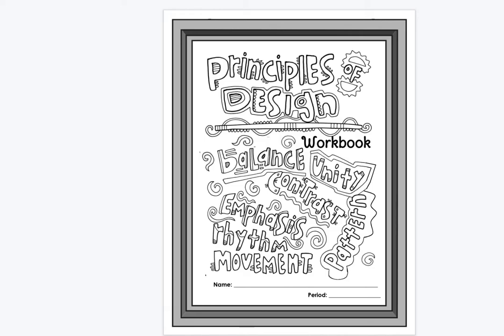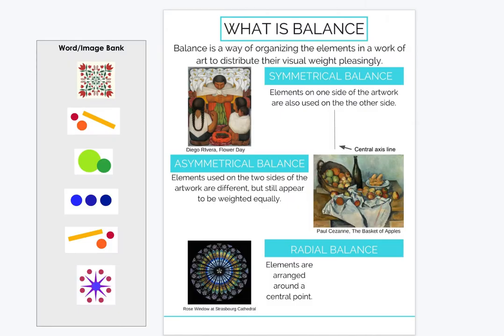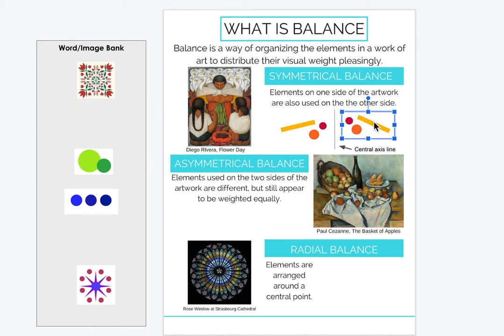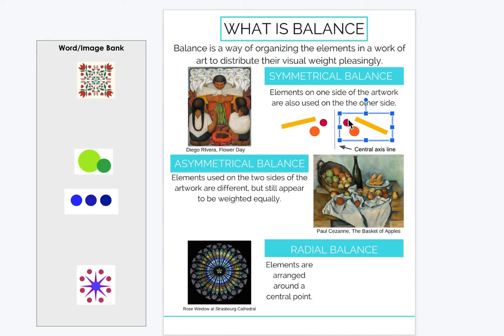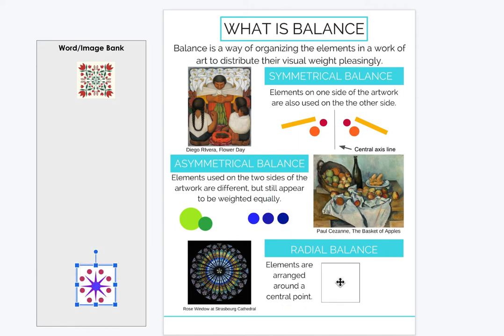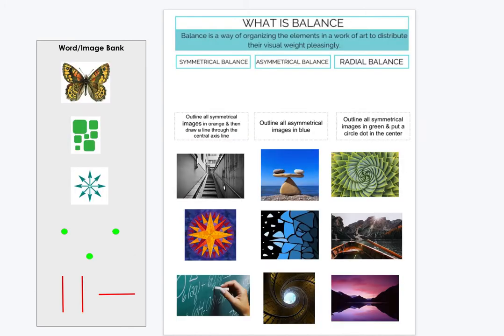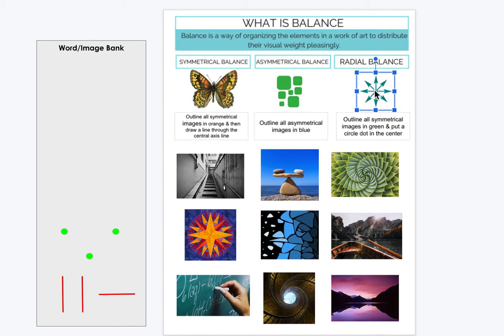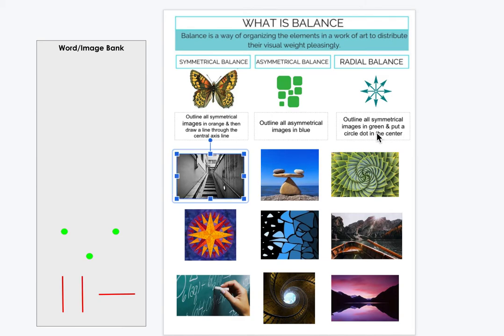Principle of Design Lesson: Balance